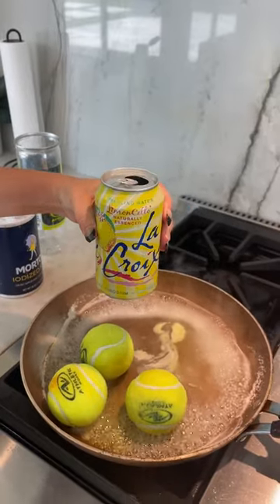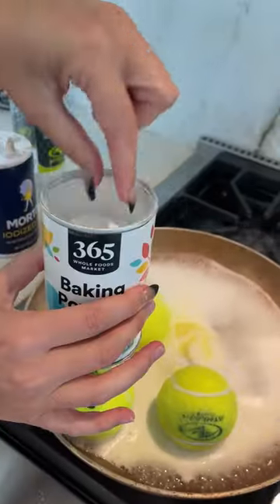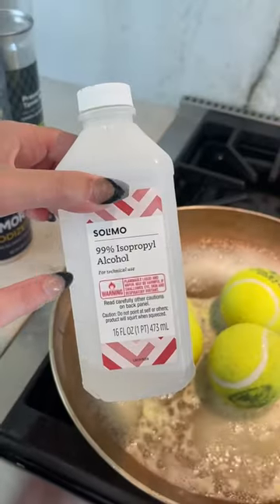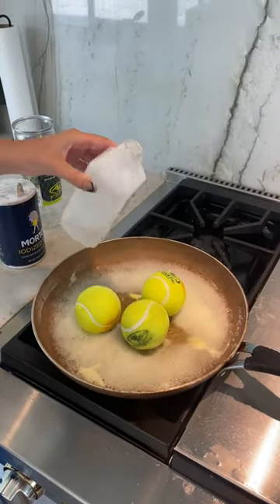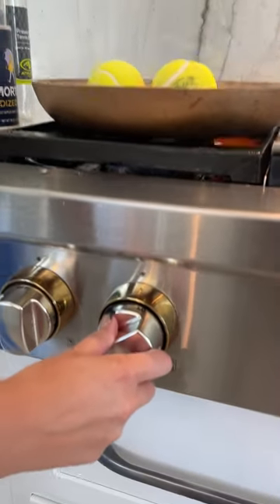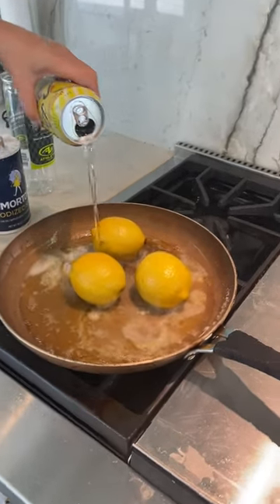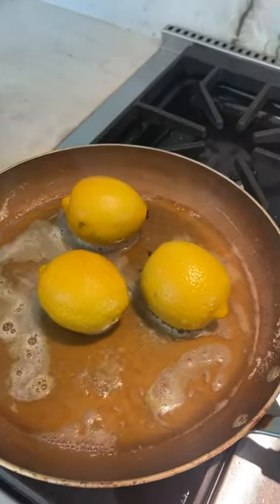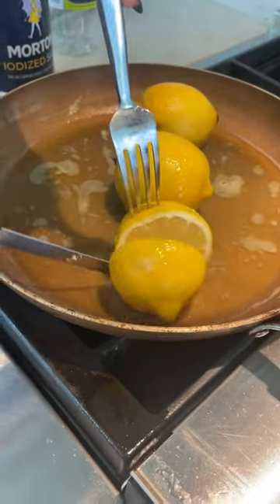Did you know tennis balls can turn into this??😱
Posting curious cuisine DAILY... will you try it??